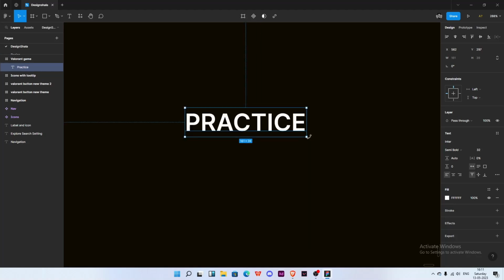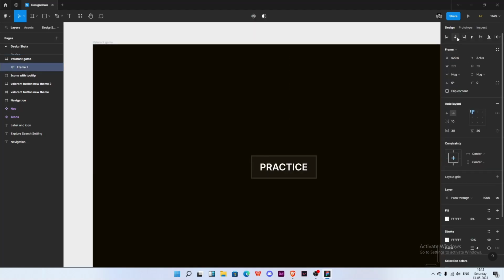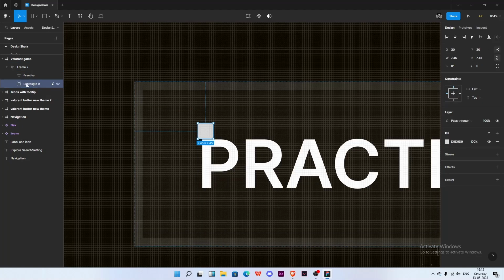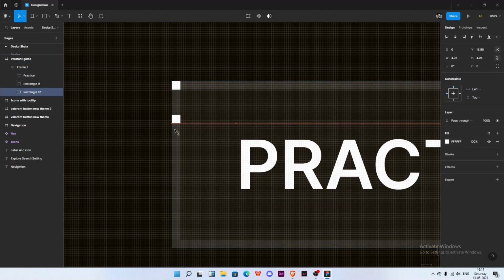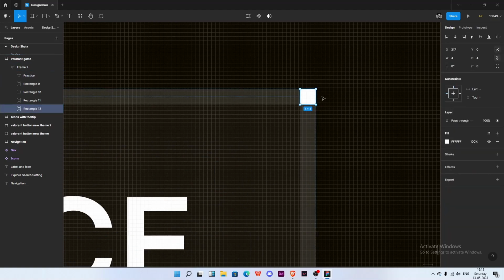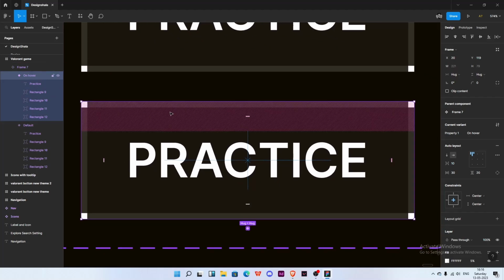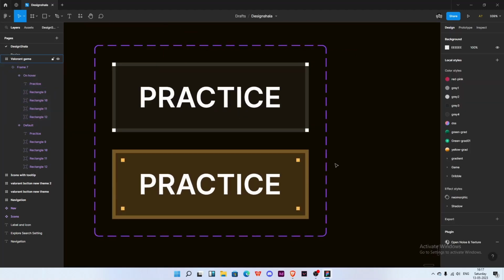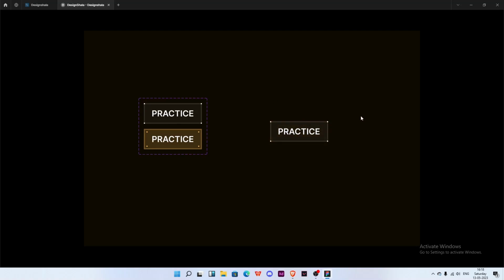UI/UX Design tutorial: Valorant game button interaction design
👉 In this video, we will learn how to design Valorant game button interaction design using auto layout and absolute positioning feature on Figma.